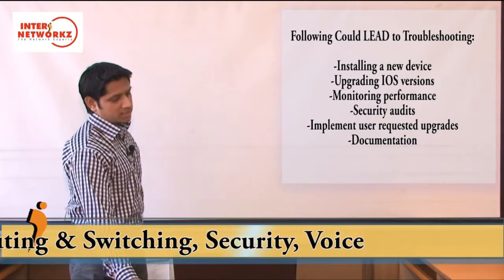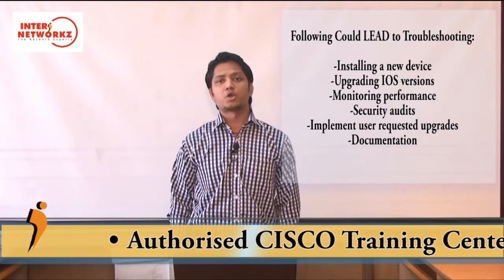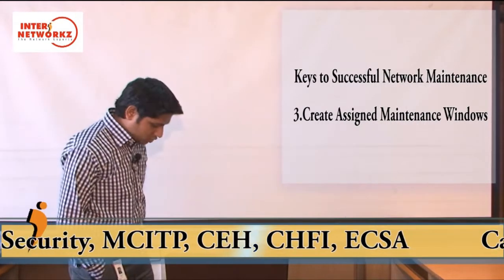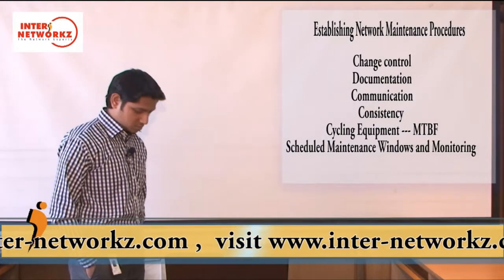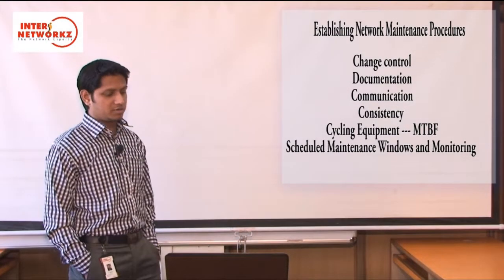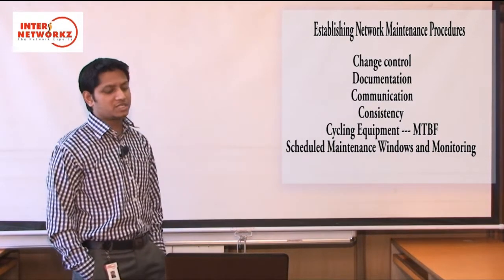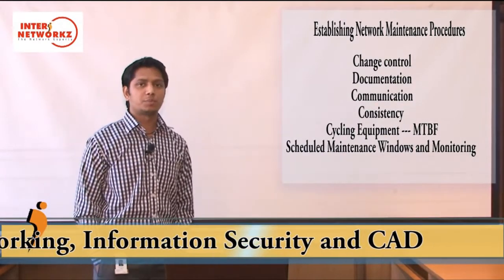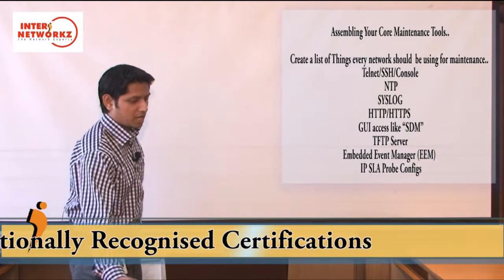CCNP, Trouble Shoot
CCNP TShoot demo presentation by Parun Rastogi, Trainer, Inter Networkz